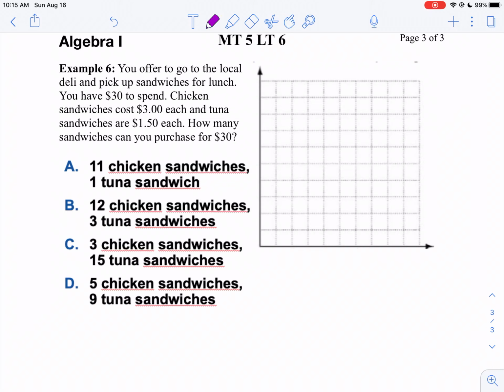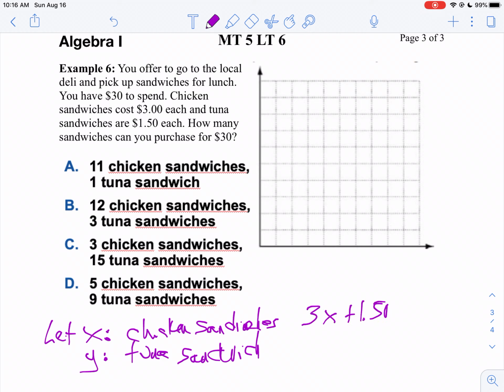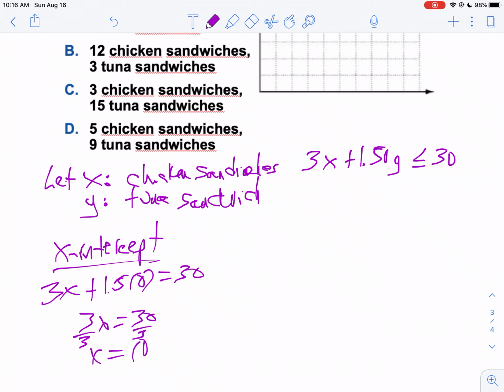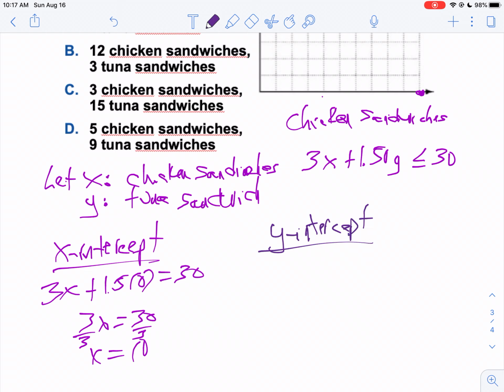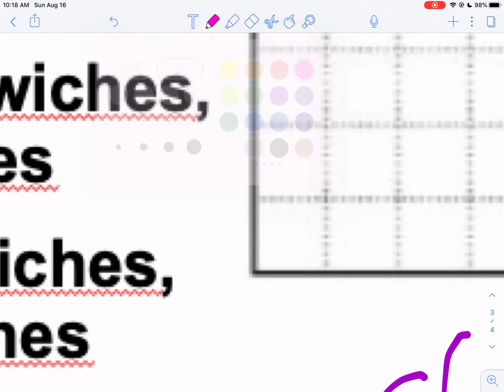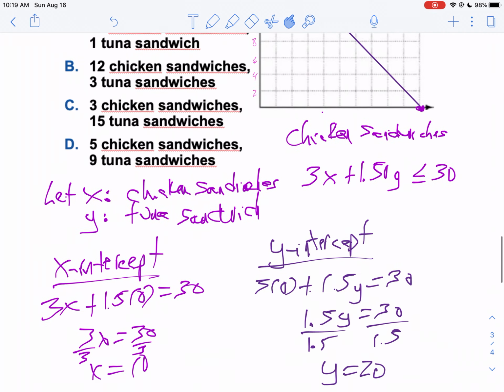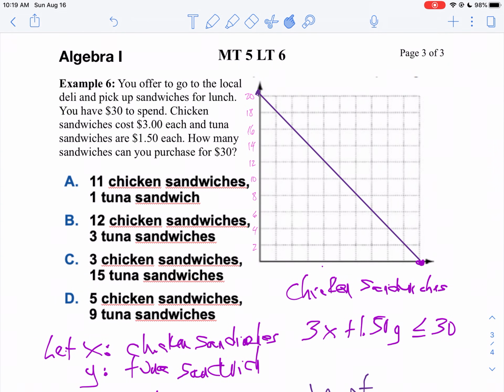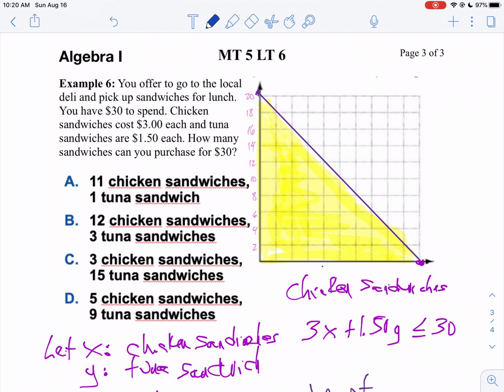MT 5 LT 6 seminar part 3 applications of linear inequalities